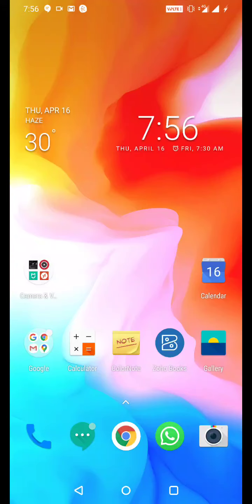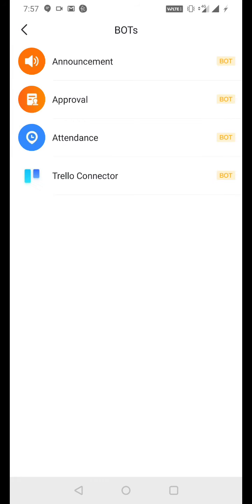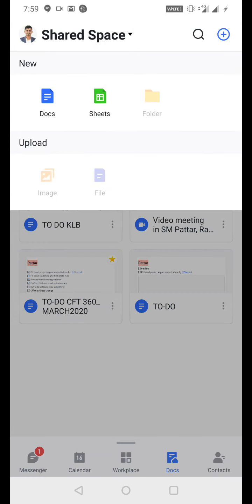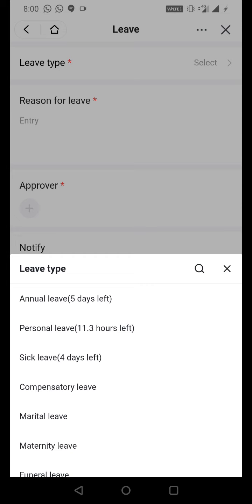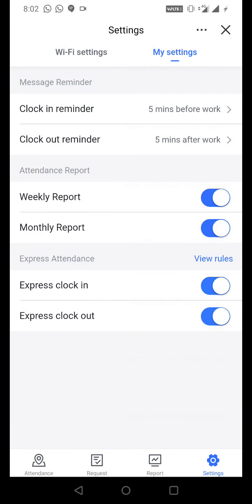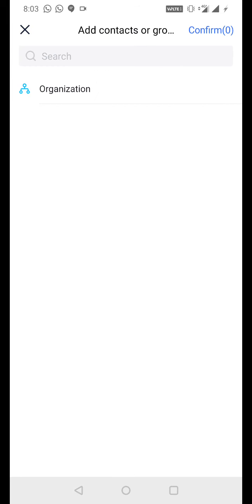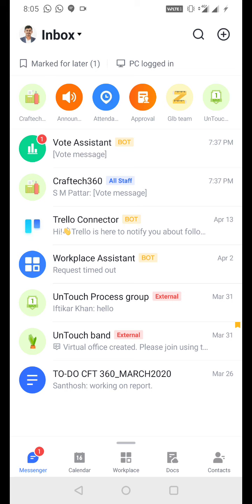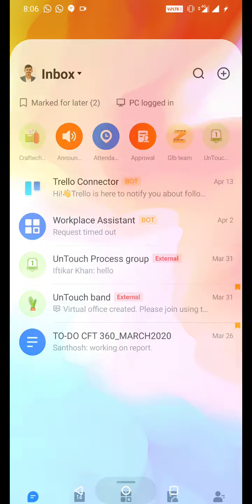How to use Lark application in Mobile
Lark is the next-gen workspace for teams. The future of work ... The application has allowed us to work more collaboratively and improve internal communication.